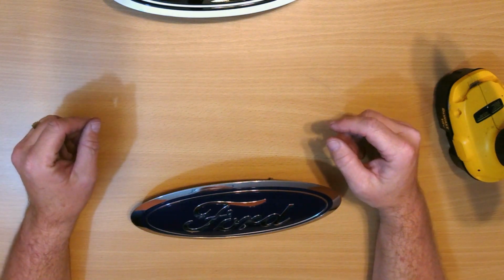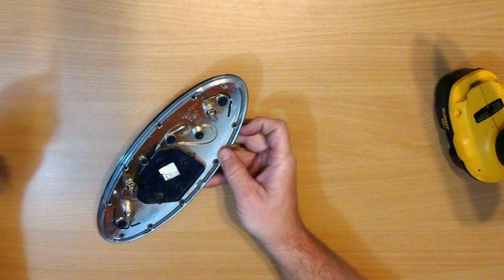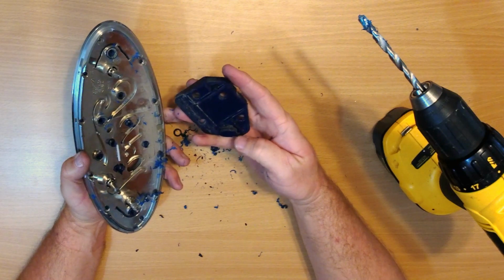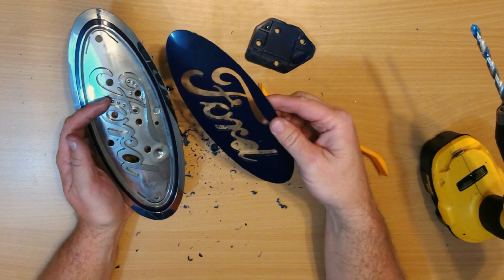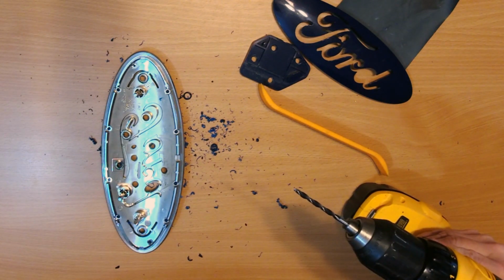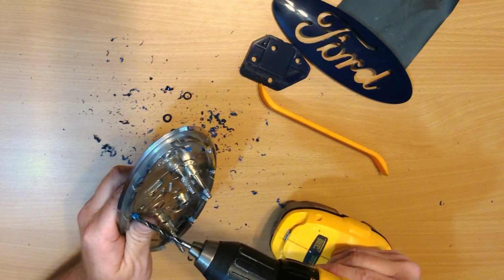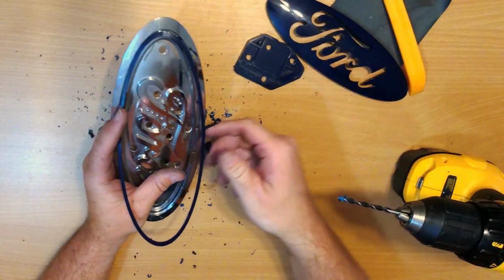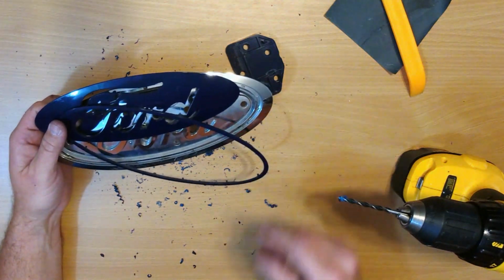Taking apart a 2017 Ford F-150 Grill Emblem for Painting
I wanted to color match my 2017 Ford F-150 grill and tailgate emblems but I wasn't sure what was the best way to go about doing it.  I found both fairly easy to remove from the truck.  After some tinkering around I found an easy way to take the emblems apart so I could paint them!

*NOTE: I'm not a pro, just a DIY guy, proceed at your own risk!